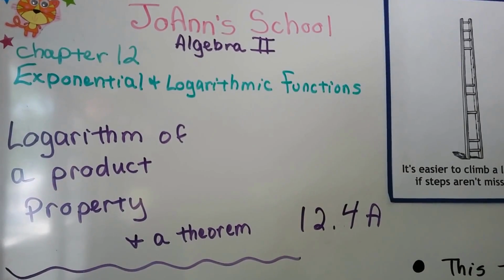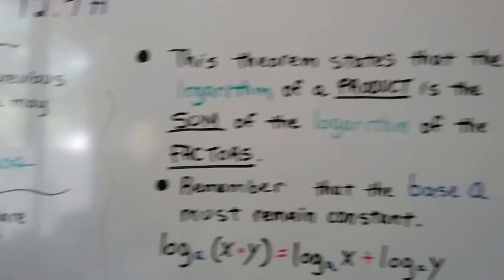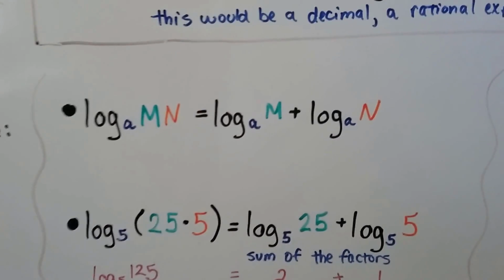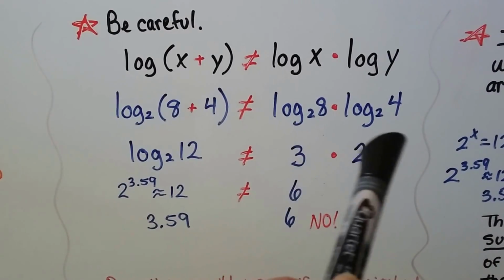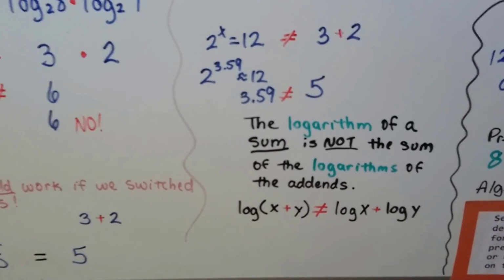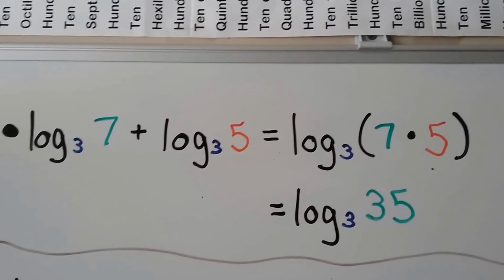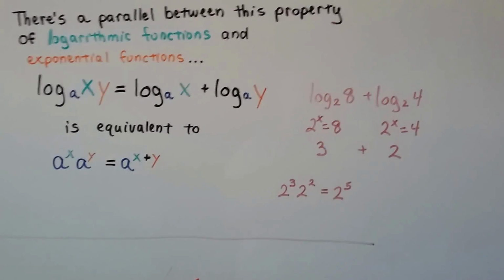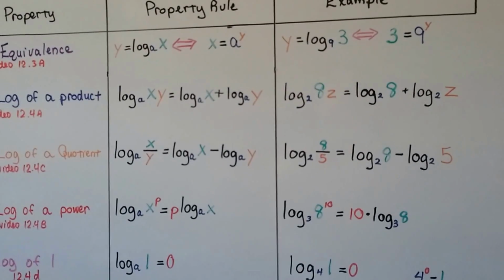Algebra II 12.4a, Logarithm of a Product Property & Theorem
An explanation of the Theorem (or Property), Logarithm of a Product.  How logs as addends can be written as factors and vice versa. The log of a product is the sum of the log of the factors. This Theorem helps us solve logarithms. Included is an overview of all the properties of logarithms.